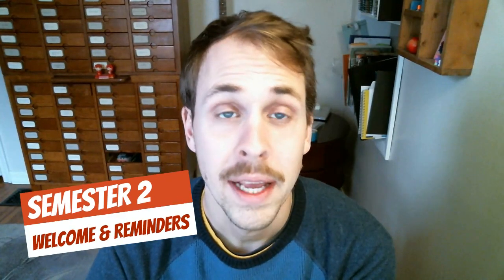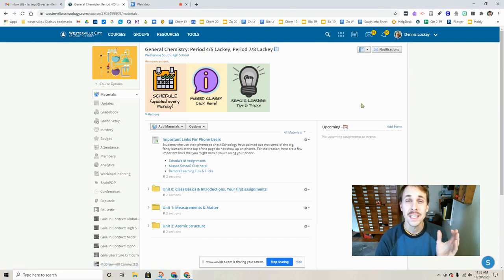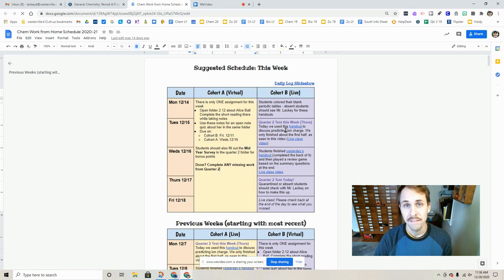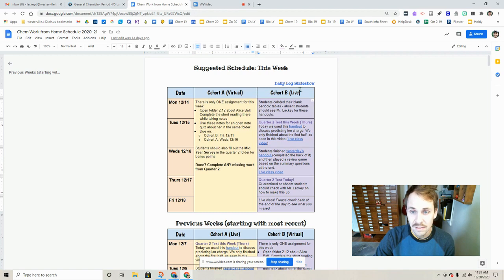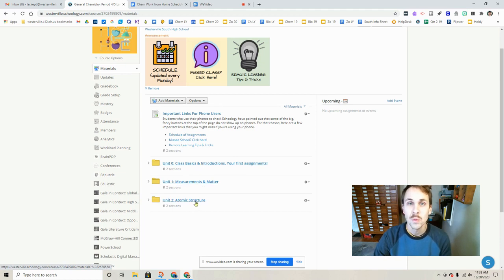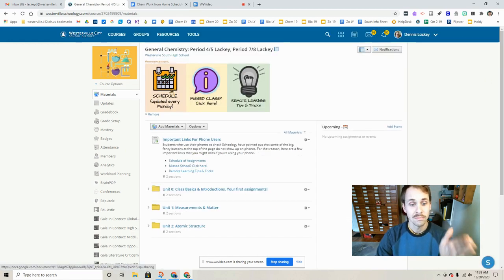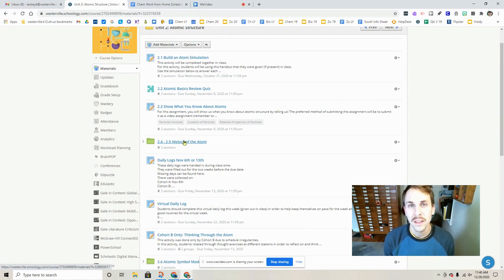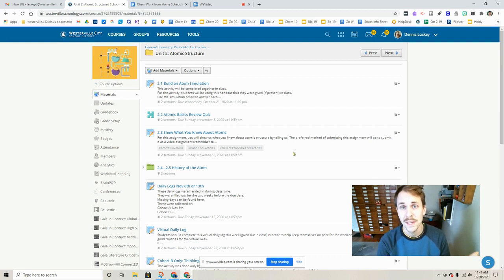Semester 2 Welcome Back